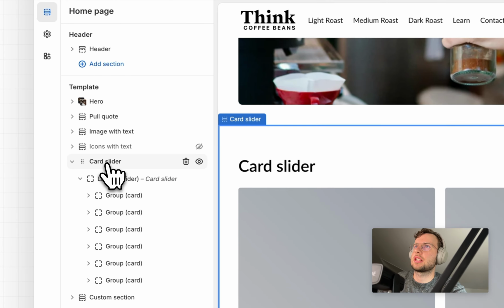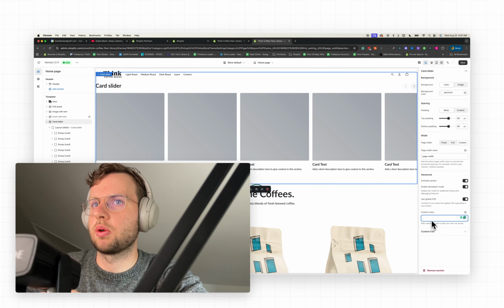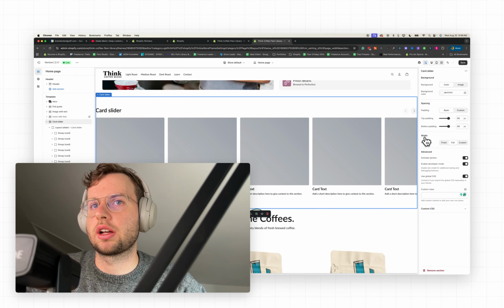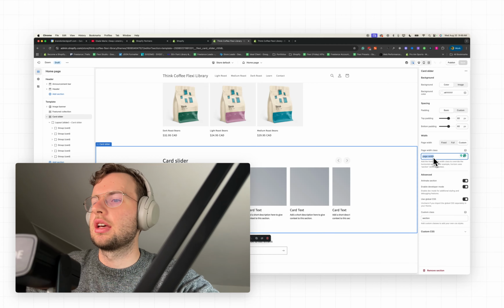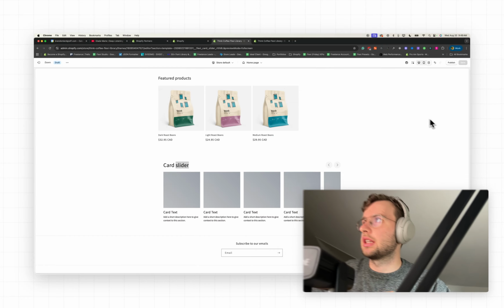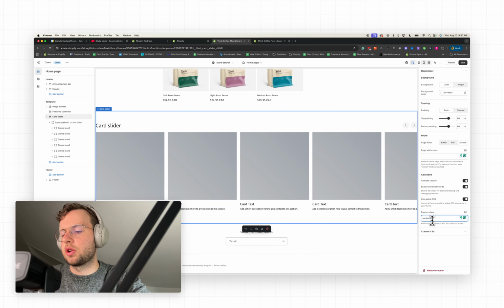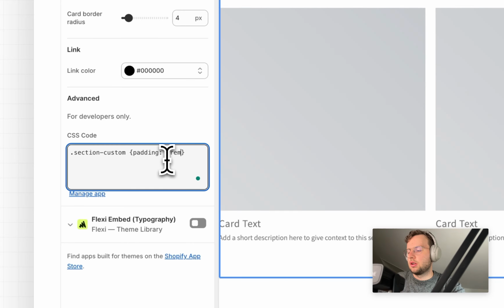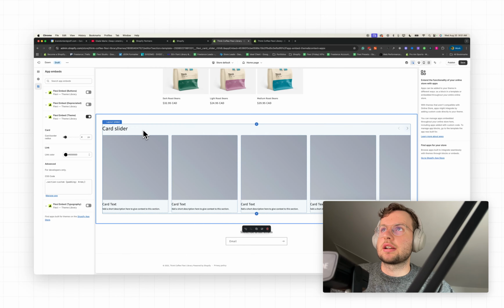Page Width in Flexi (Shopify Tutorial)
In this video I’ll walk you through how to adjust page width for sections in Flexi. You can choose between fixed width, full width, or use your own class for fine-tuning the layout.